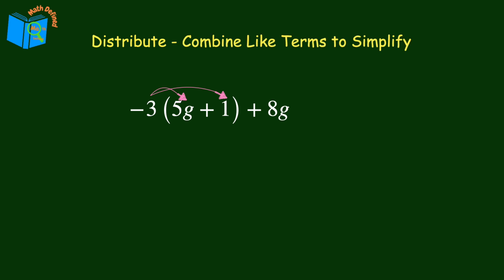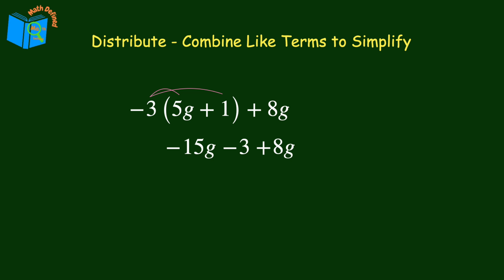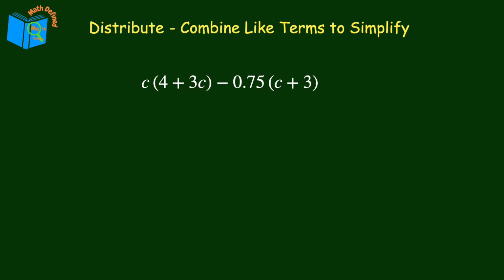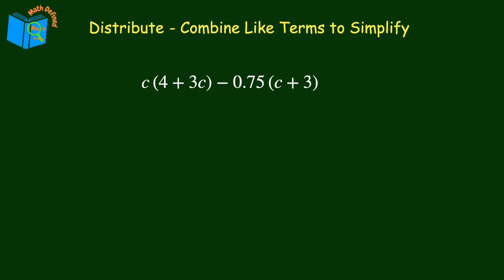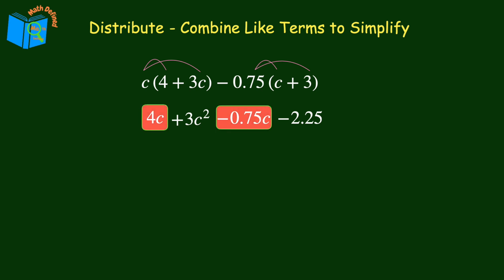Simplifying Expressions Using The Distributive Property | 7.EE.A 1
Welcome to Simplifying Expressions using Distributive Property with Mrs. C.! If you need help understanding how to use the distributive property to simplify expressions, we're here to help you out!

Whether you're just starting out, or need a quick refresher, this is the video for you!  Mrs. C will go through how use the distributive property to simplify expressions step-by-step.